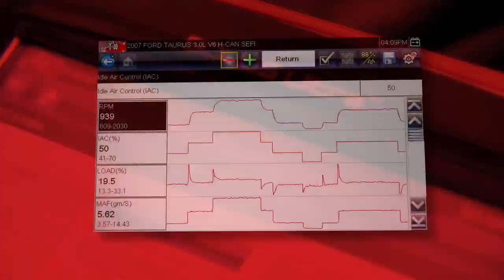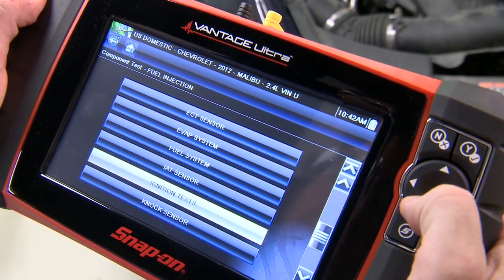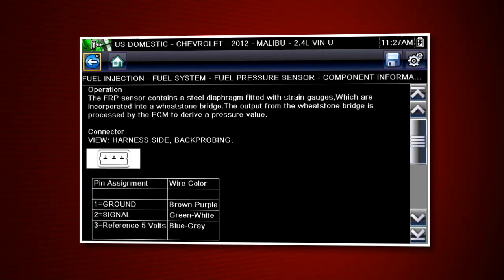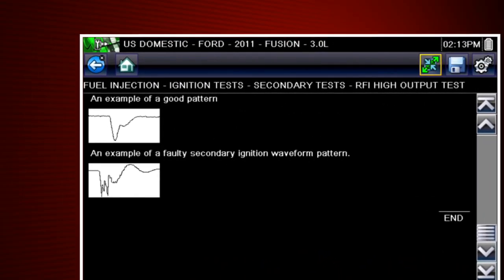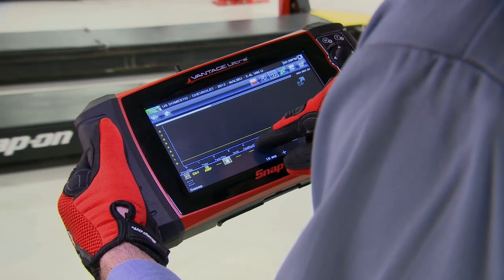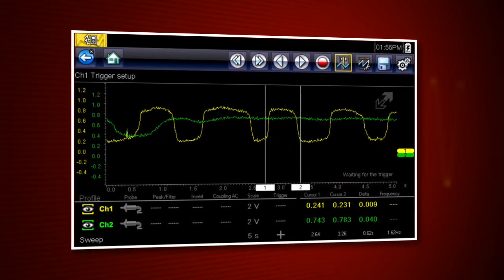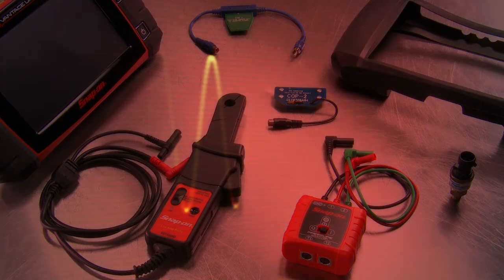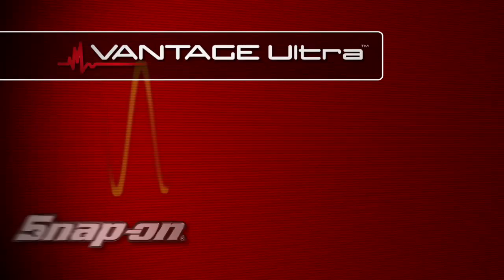Component Testing with VANTAGE Ultra™ | Snap-on Training Solutions®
Direct test vehicle components with Snap-on VANTAGE Ultra™ before you replace them. or view the RESOURCES BELOW for more info.

With the VANTAGE Ultra™ you will replace the right part the first time. Testing is fast and reliable and only Snap-on offers Fast-Track® Guided Component Tests. Coverage for 45 vehicle makes gives you access to millions of vehicle-specific component tests within the tool.

VANTAGE Ultra™ is specifically designed for automotive applications, and includes all the important functions like AC and DC volts, Ohms, frequency, pulse-width, duty-cycle and dwell.